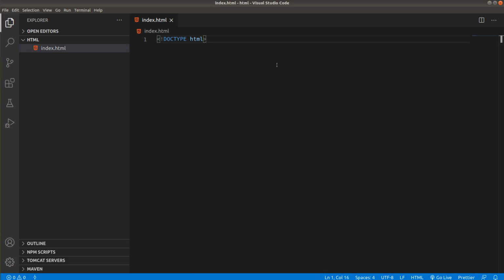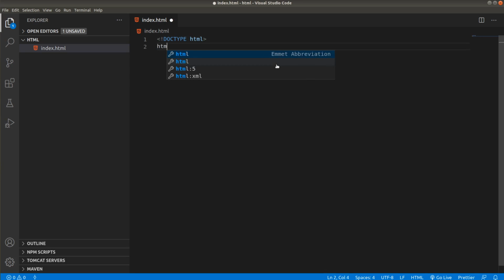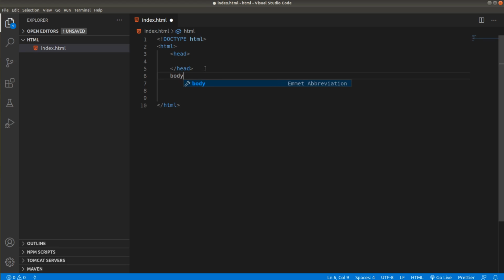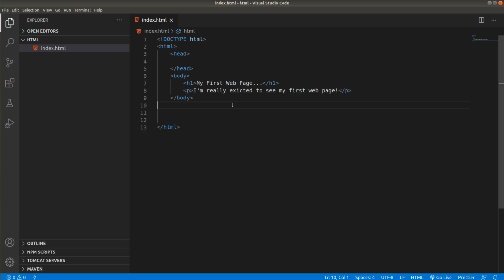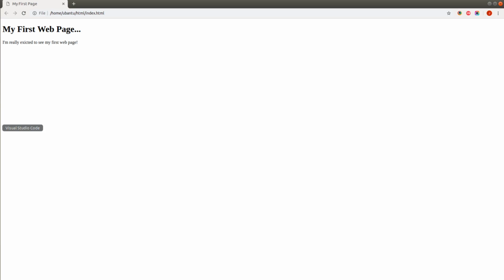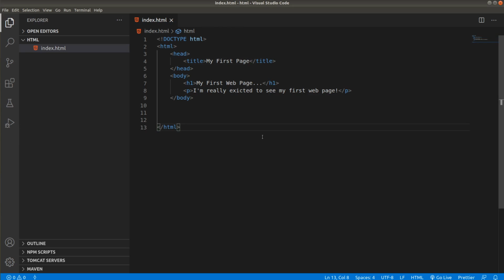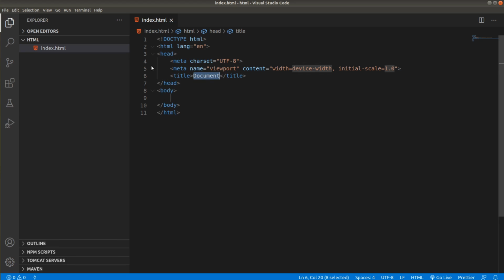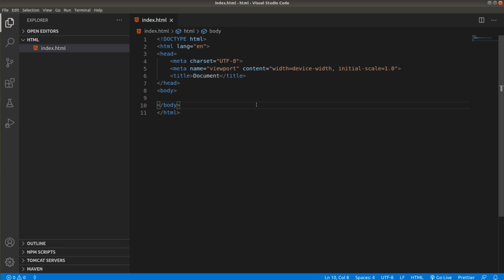HTML Tutorial 2020 : First Web Page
In this tutorial, we'll create first web page and see some awesome vs code features